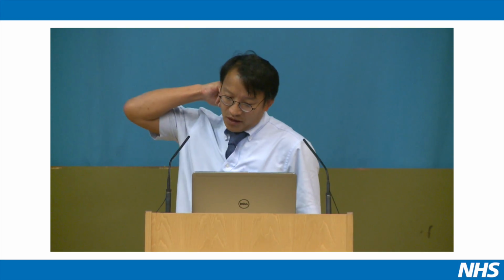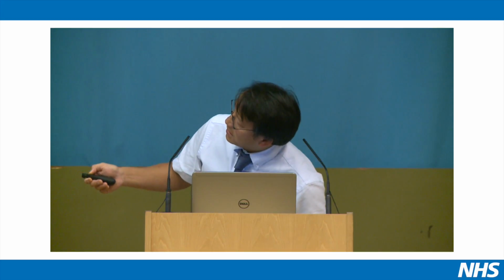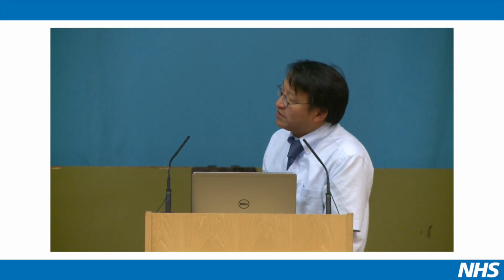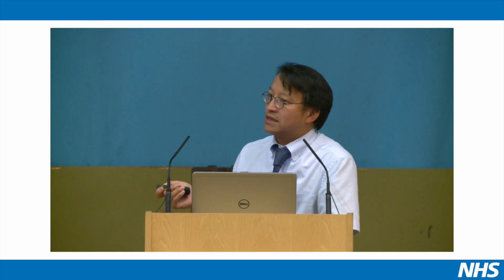Session 2 Ankylosing Spondylitis Update